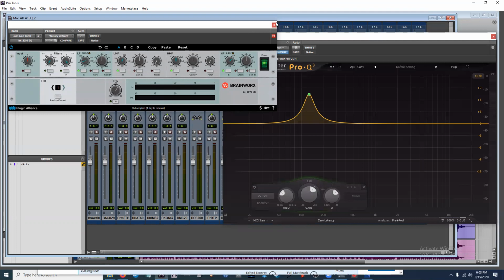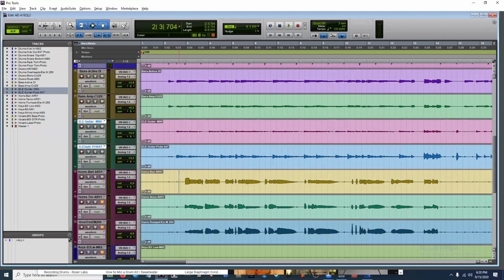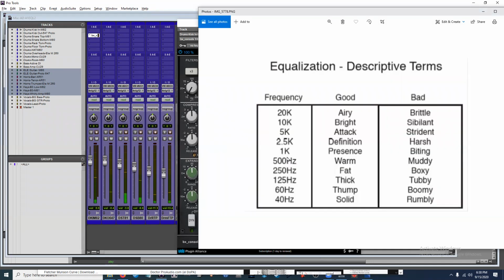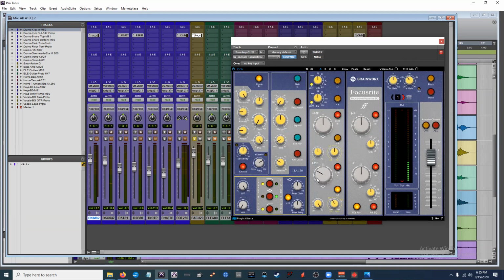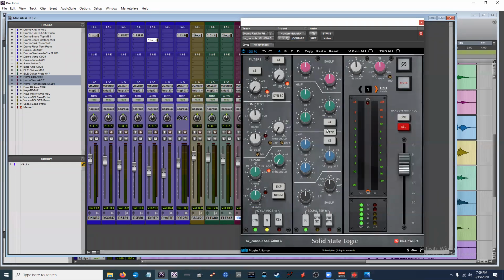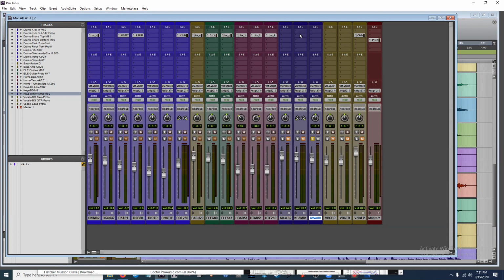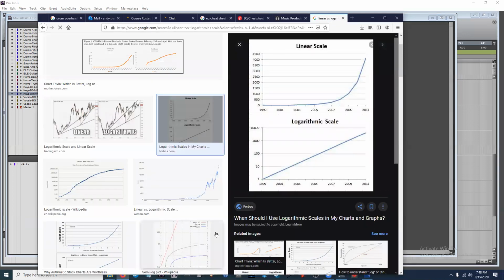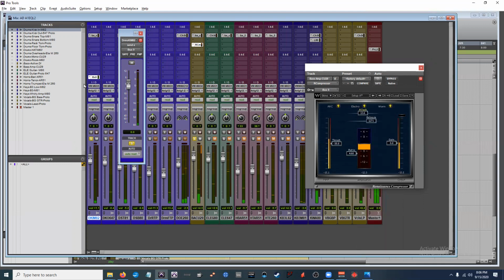Audio 1 9-15-20